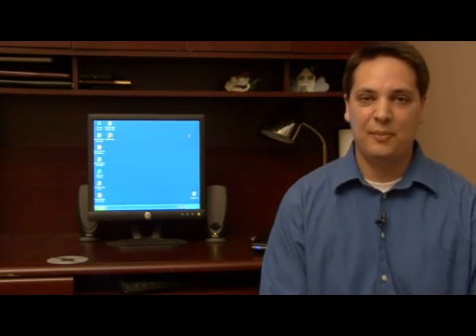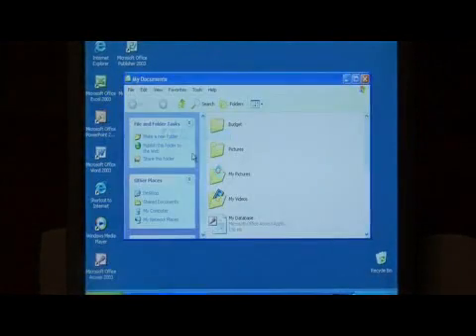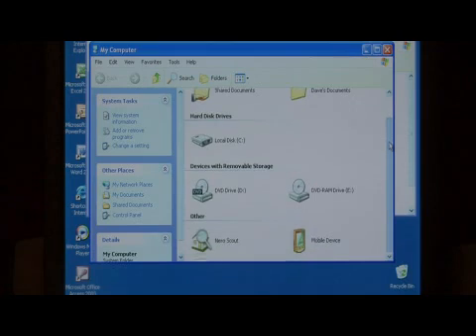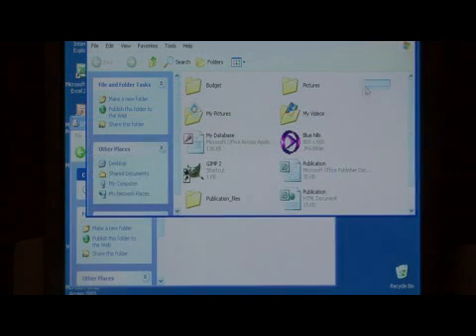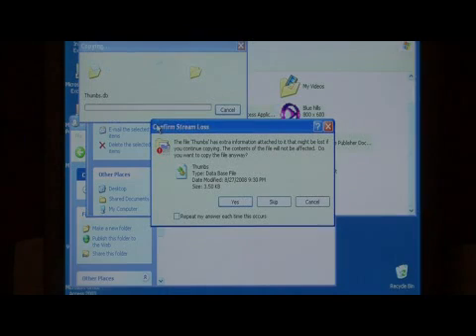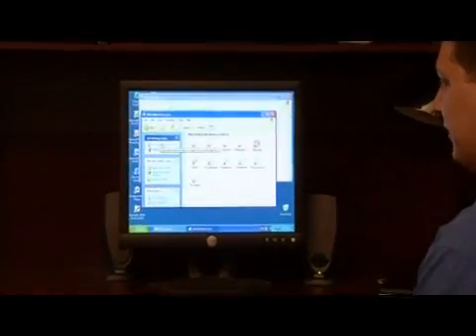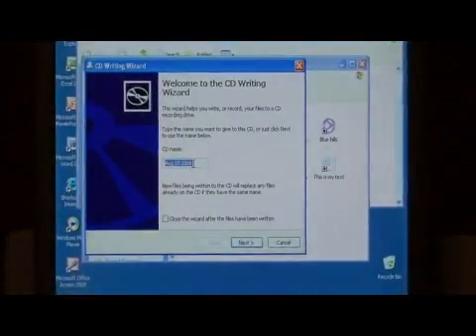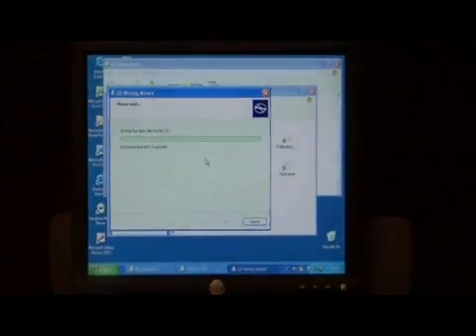How to Burn a CD Using Windows XP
How to Burn a CD Using Windows XP. Part of the series: Computer Software & Hardware Advice. Burning a CD using Windows XP involves putting a CD in the burner drive, going to My Documents and dragging the computer files over to the CD window for burning. Create a CD using Windows XP with tips from a software developer in this free video about computer technology.